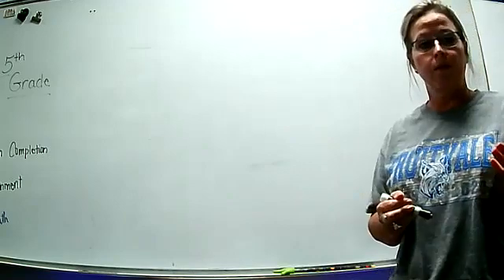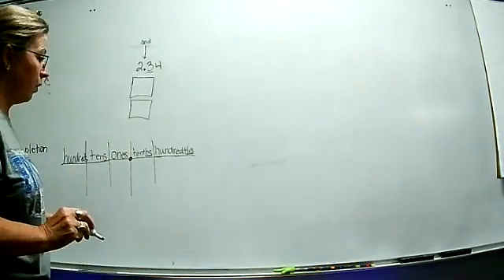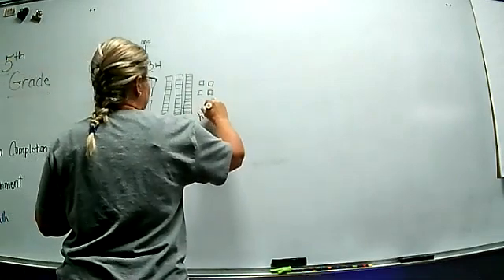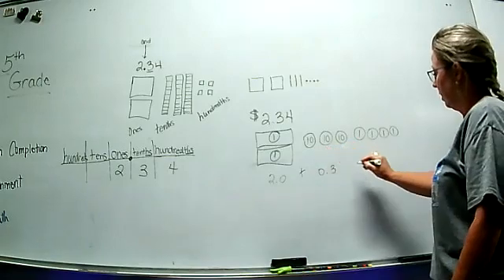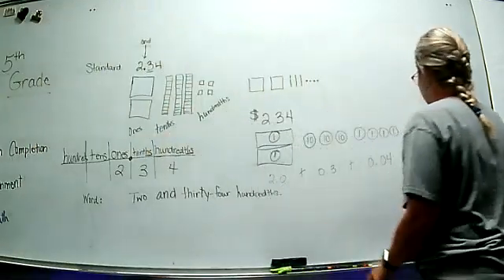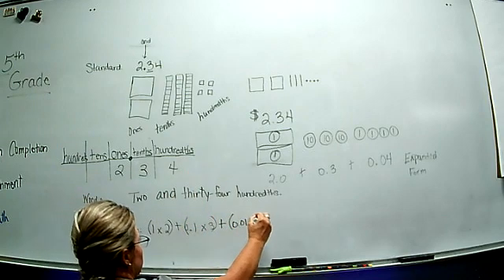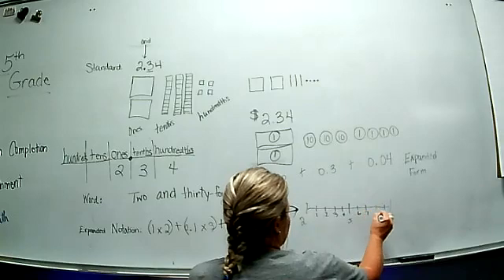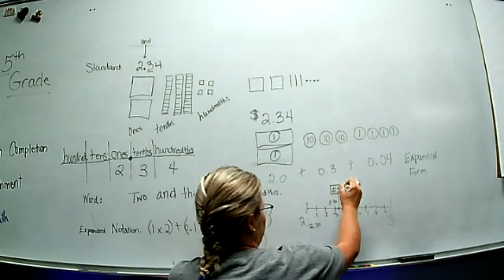4th Representing Decimals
Models, Expanded Form, Expanded Notation, Word Form, Standard Form